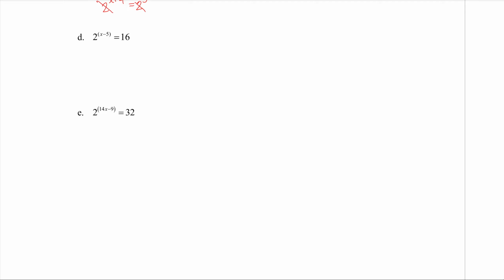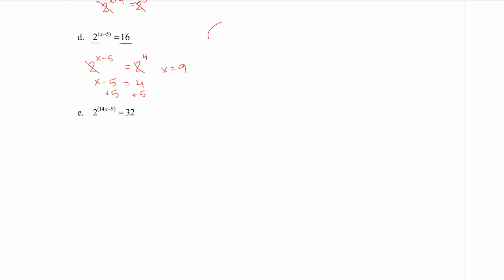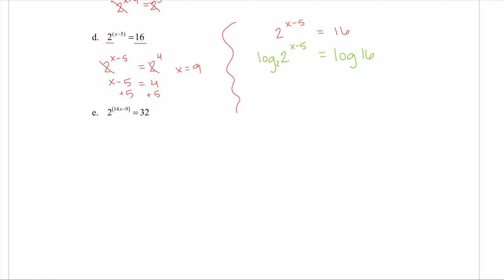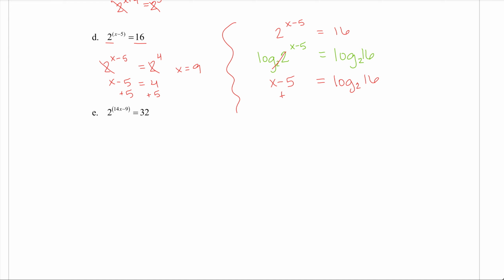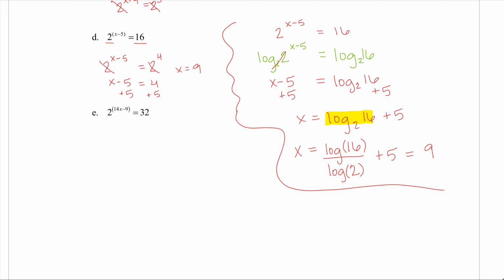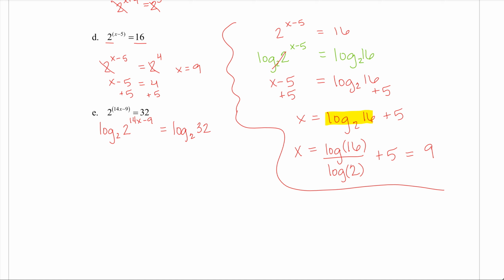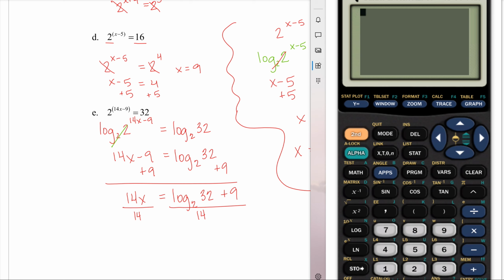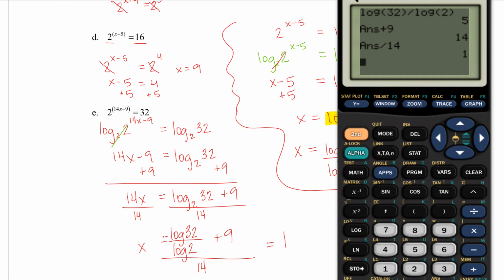Lab 13 Part 3